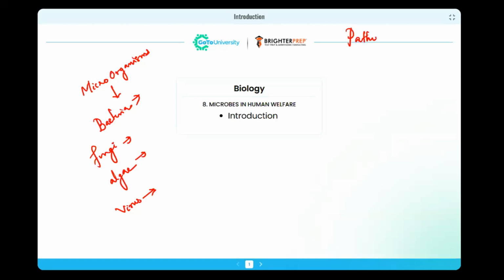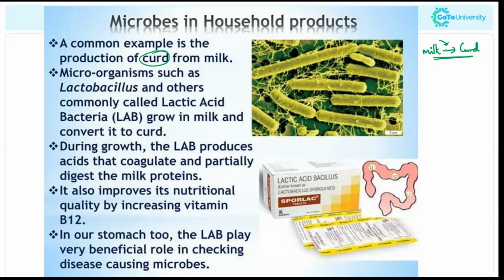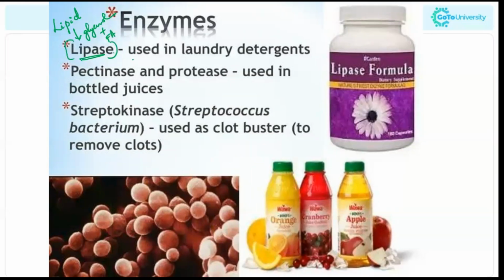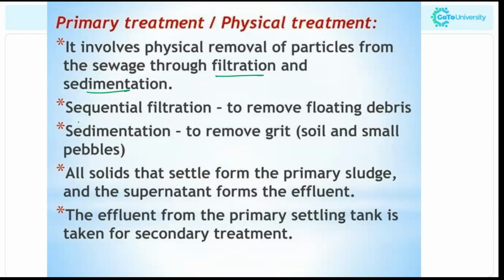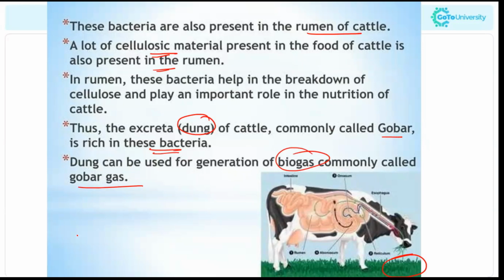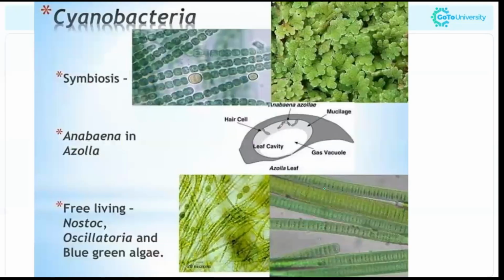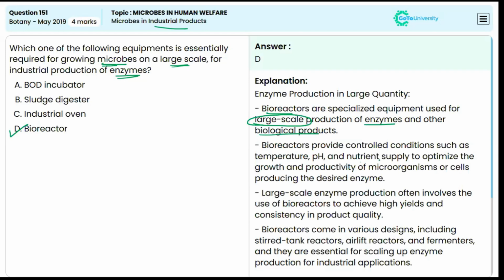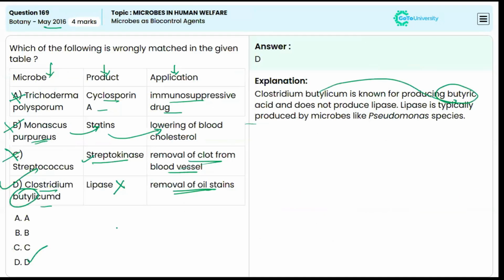NEET Biology Microbes Chapter 8 – Role of Microorganisms in Medicine & Vaccines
Master Microbes in Human Welfare for NEET Biology! Learn about industrial, medical, and agricultural applications. 🦠🧪

Microbes in Food Industry – NEET Biology Explained! Learn about fermentation, probiotics, and microbial enzymes. 🍞🧫